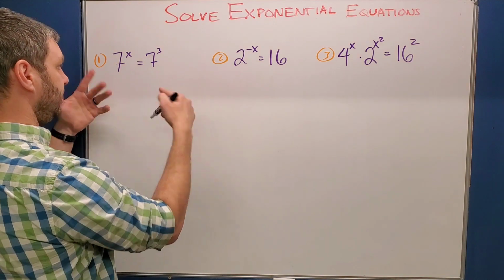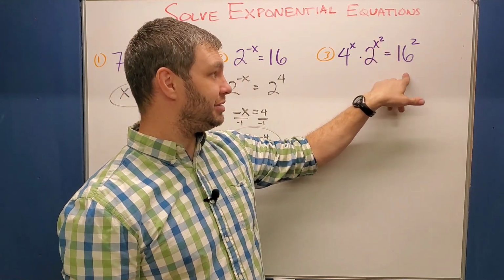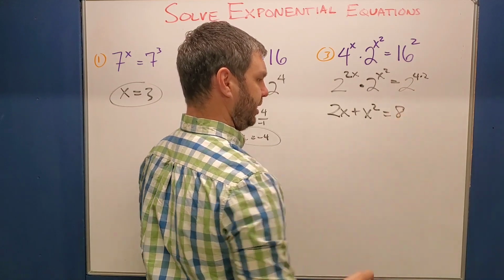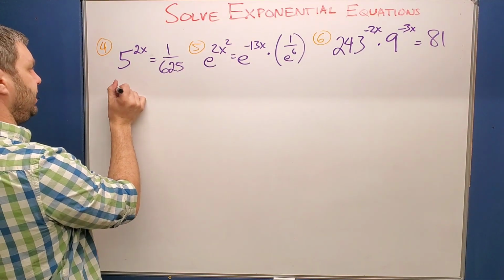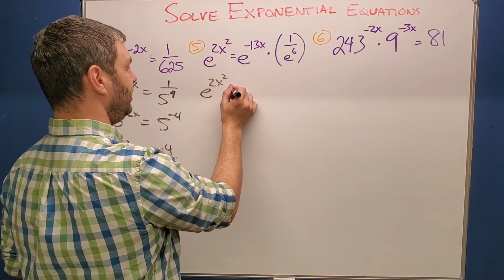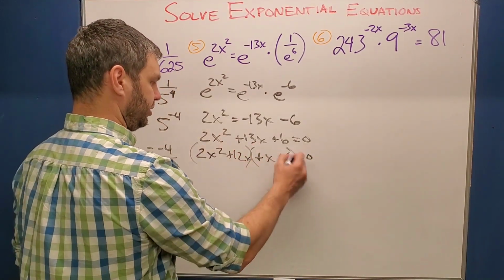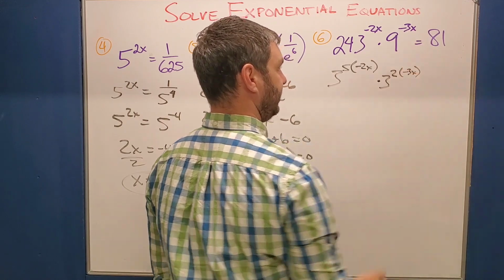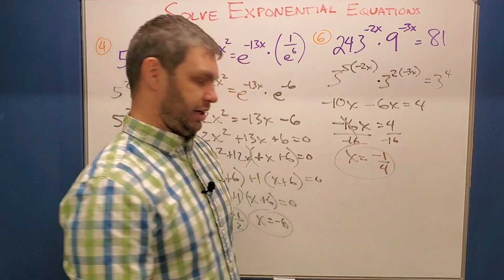Solve Exponential Functions - Each One Gets Increasingly Harder